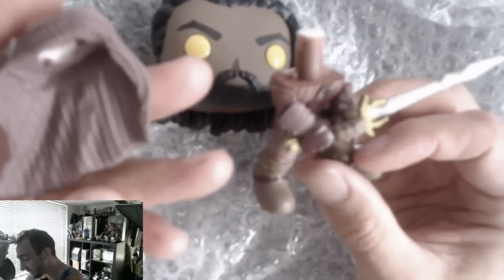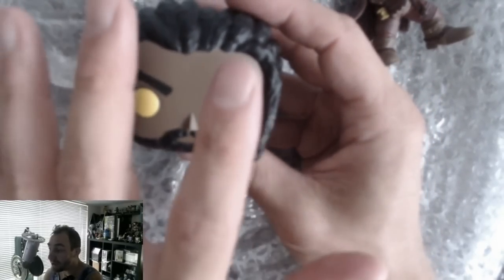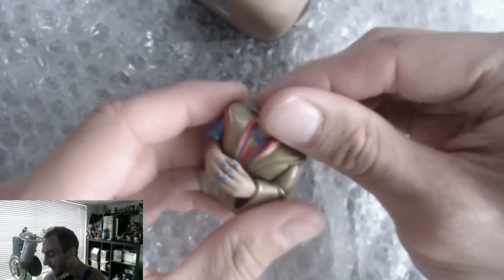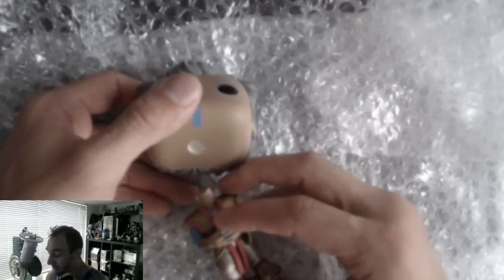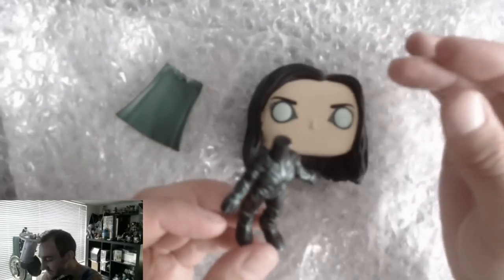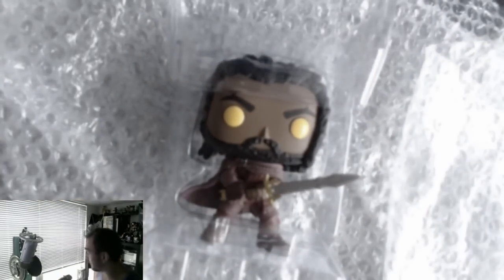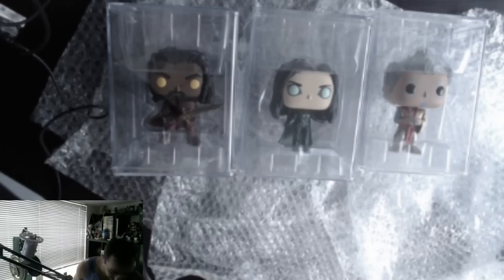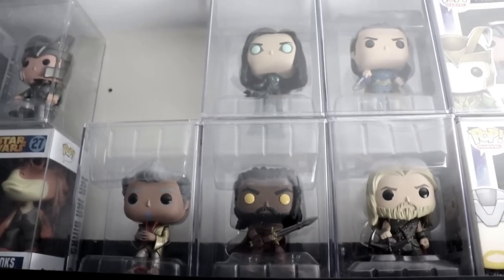DETAILED REVIEW OF CERAMIC FUNKO PROTOTYPES!!!!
FDETAILED REVIEW  OF CERAMIC FUNKO PROTOTYPES

PHONE SAMSUNG S7 EDGE
STABILIZER FOR PHONE

address
LIFE  OF CLETUS
United States